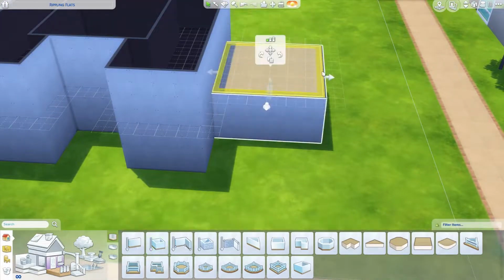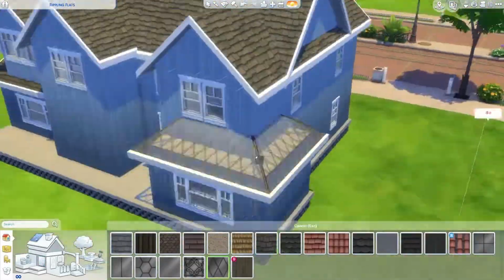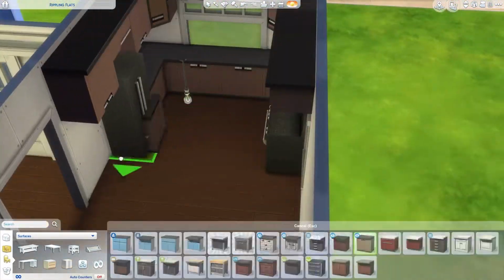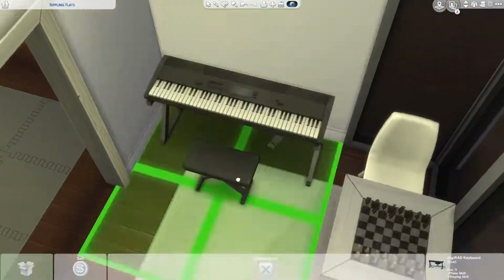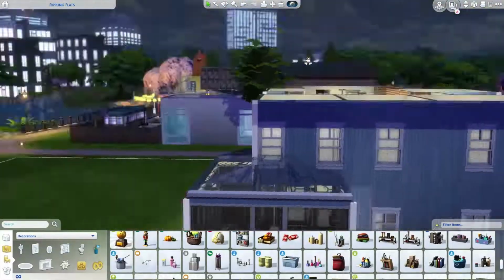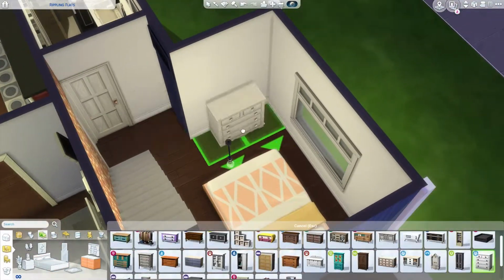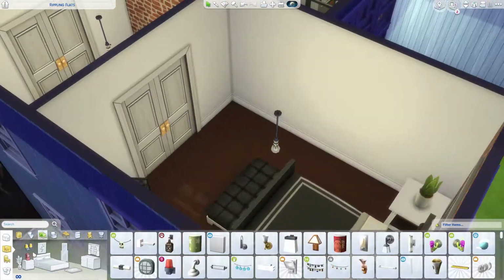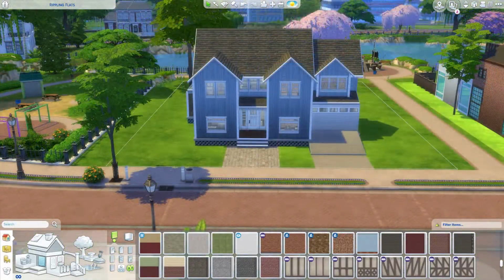Blue Suburban | The Sims 4 Speed Build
I hope you all enjoy The Sims 4 Speed Build of this Blue Suburban family home :)

Find this build on the gallery - Origin ID - JustAntomy

April - 250

September - 350

December 450

About me:

Hi, I'm Antomy. I decided to start this channel to share my love for games particularly Sims! Stick around and hang out if these videos tickle your fancy, it would be greatly appreciated!

Have a noice day! :)